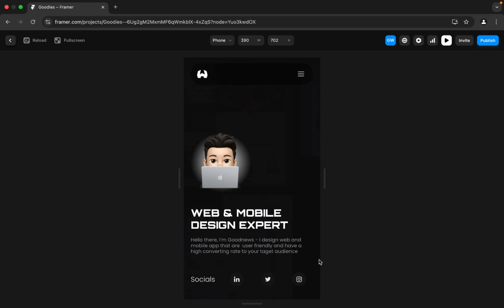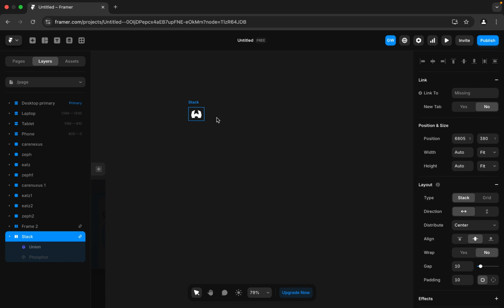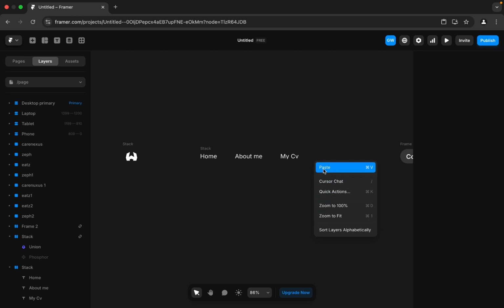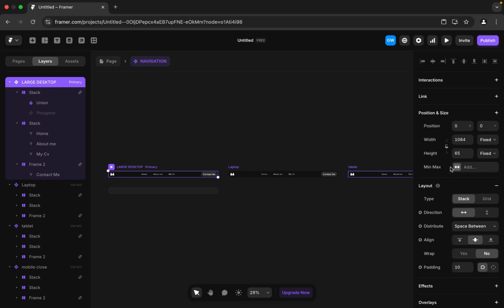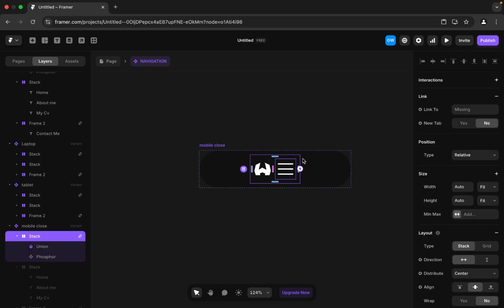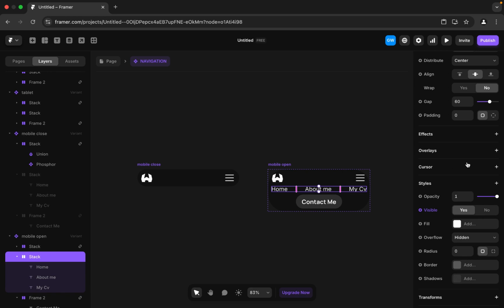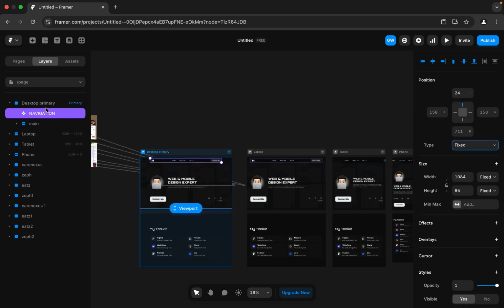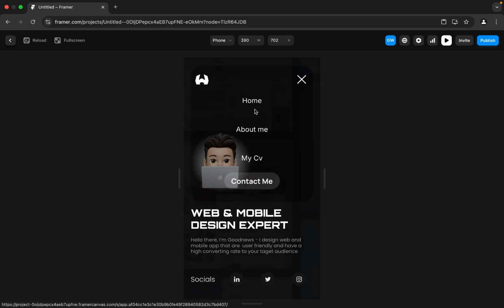Framer Navigation Tutorial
Learn how to create a navigatio in 15mins